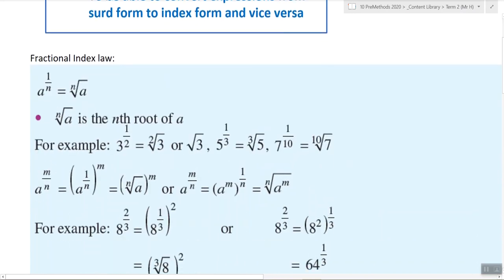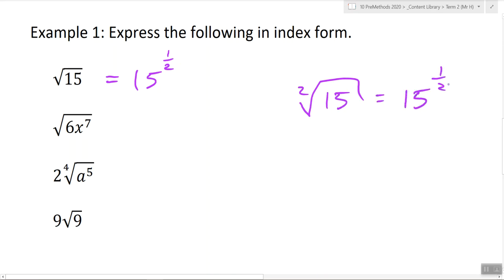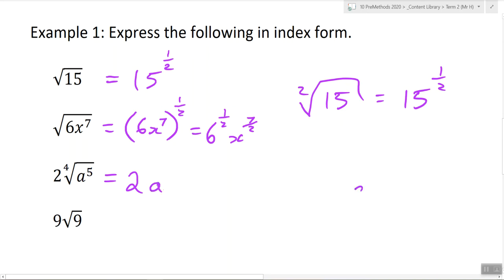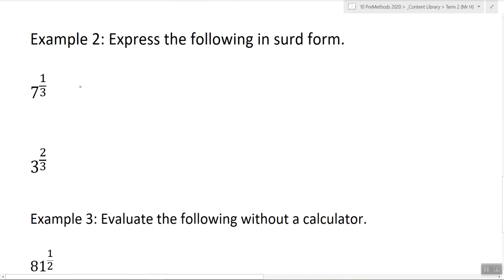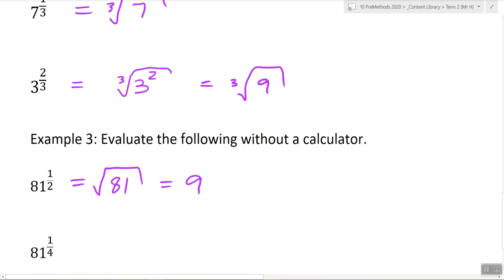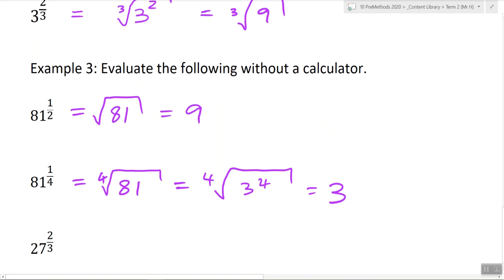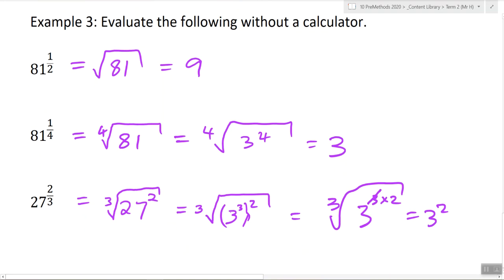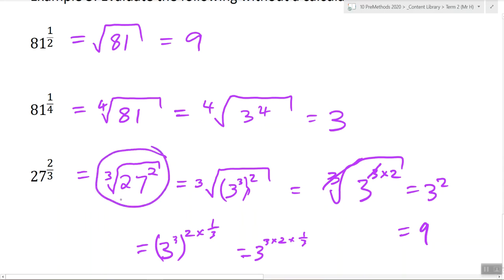Converting Between Surds and Indices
A number with a power (or index) can be converted to a number with a surd (or radical). Watch the examples to find out more.